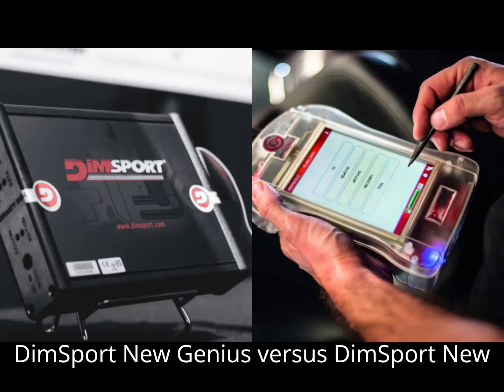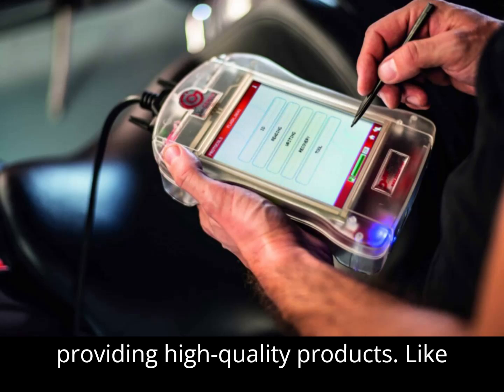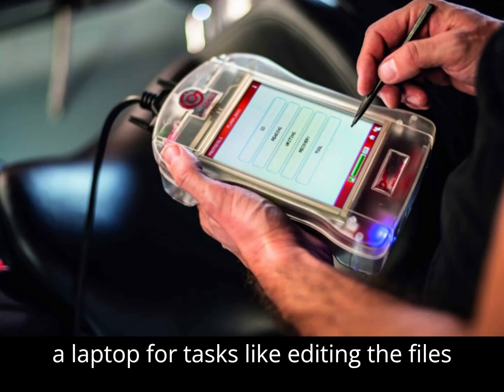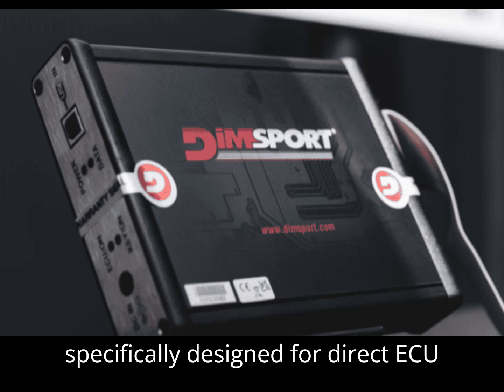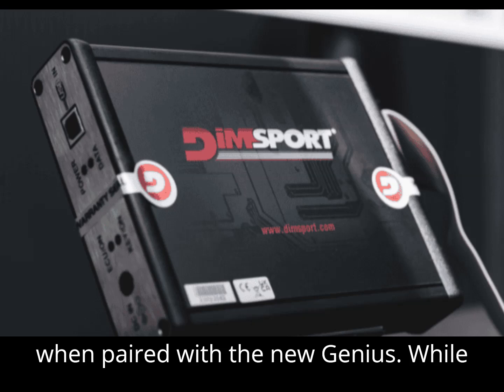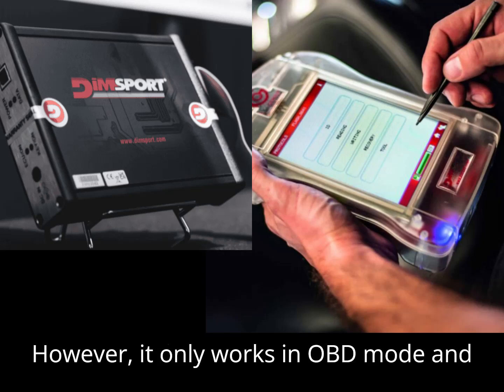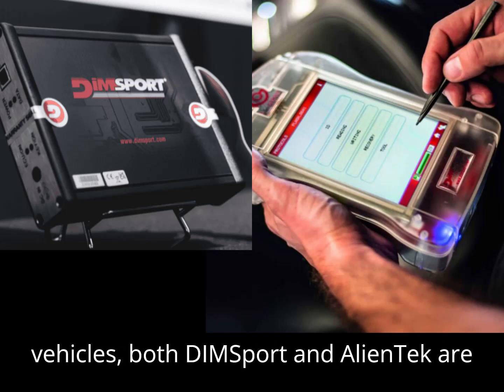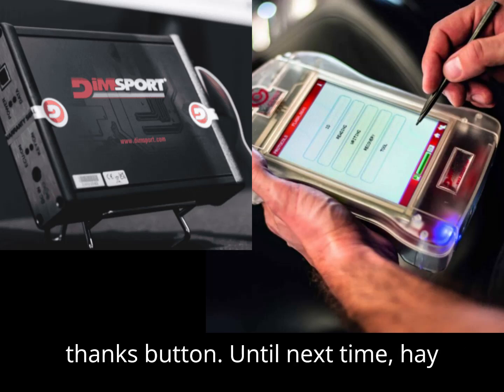Dimsport New Genius vs Dimsport New Trasdata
When choosing between the Dimsport New Genius and Dimsport New Trasdata, it’s essential to understand the strengths of each tool and how they complement one another. In this video, we break down the differences, pros, and cons of these two powerful ECU tuning tools.

📊 Dimsport New Genius:

A dedicated OBD tuning tool ideal for vehicles like cars, trucks, bikes, and even tractors.
It offers a built-in screen, making it easy to use without needing a laptop.
Best for those focusing on OBD mode tuning but requires the Trasdata for Bench and Boot mode access.
⚙️ Dimsport New Trasdata:

Essential for direct ECU access through Bench or Boot mode, perfect for professional tuners.
Complements the New Genius for a comprehensive ECU tuning solution.
Its higher cost when paired with the New Genius can be a factor to consider.
If you want a versatile setup for a broad range of vehicles and tuning modes, investing in both might be ideal. However, for those on a budget, the Alientech KESS3 offers an all-in-one solution at a similar price point.

🔑 Key Takeaways:

Differences between OBD tuning (New Genius) and Bench/Boot mode tuning (New Trasdata)
Advantages of Dimsport tools for ECU programming
Cost comparison between Dimsport and other brands